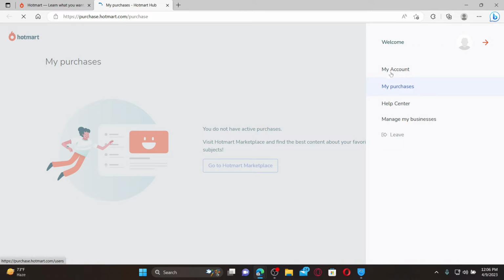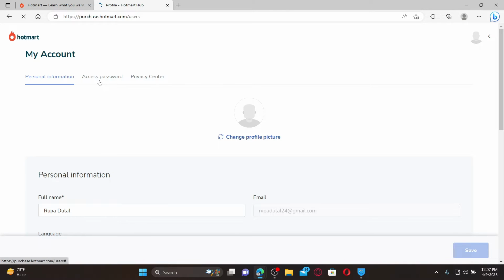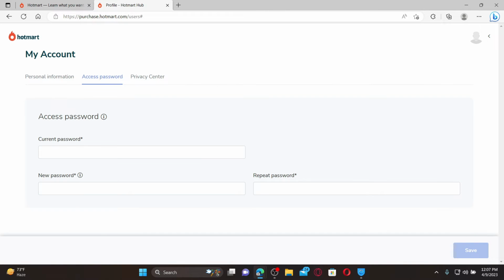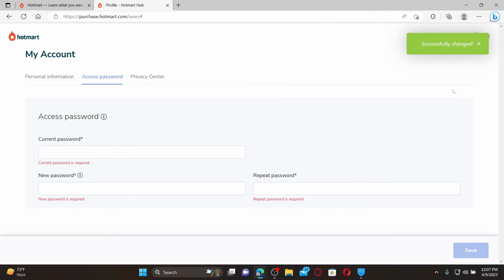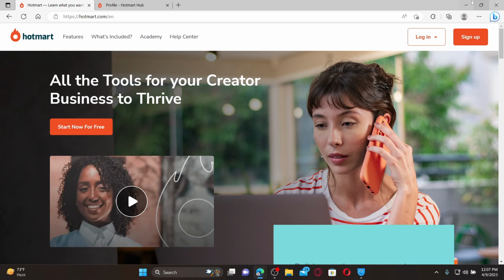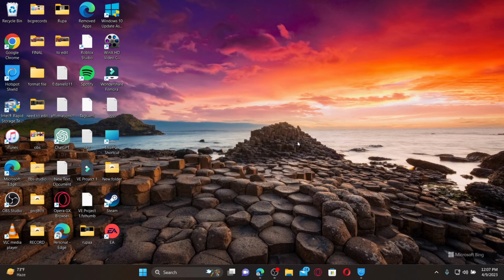How to Change Hotmart Account Password 2023? Update Hotmart Password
In this video, you'll learn how to change your Hotmart password quickly and easily. Follow these simple steps to keep your account secure and up-to-date. We'll guide you through the process step by step, so you can make the change with confidence. Don't let security concerns hold you back from enjoying all that Hotmart has to offer.